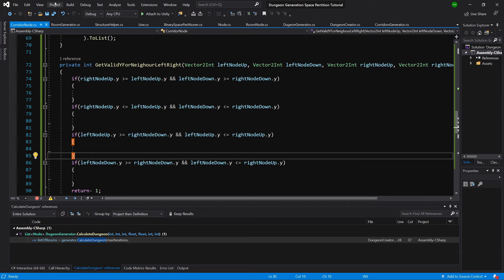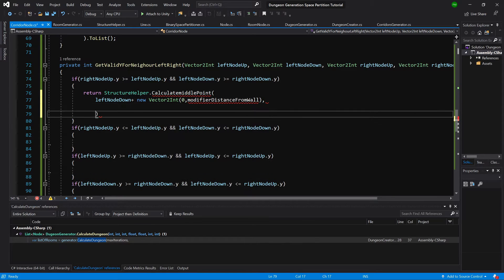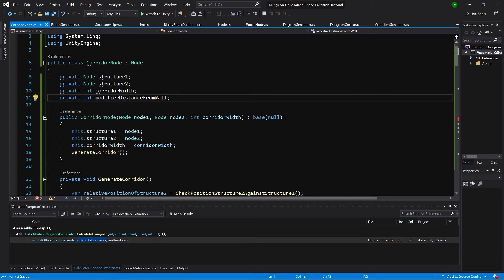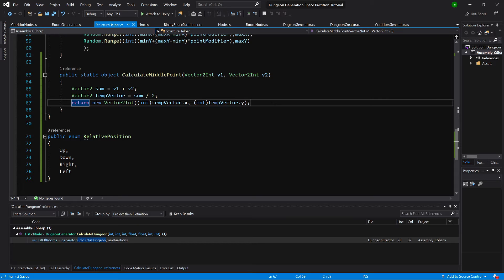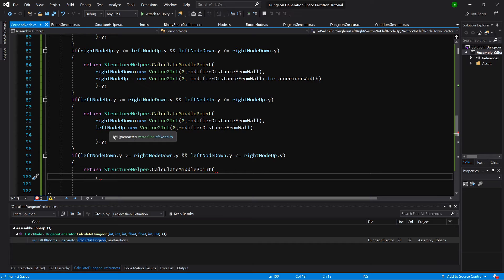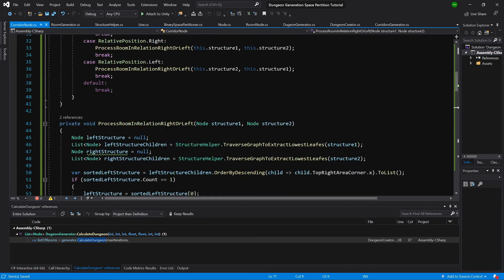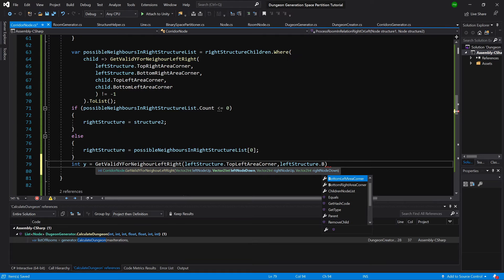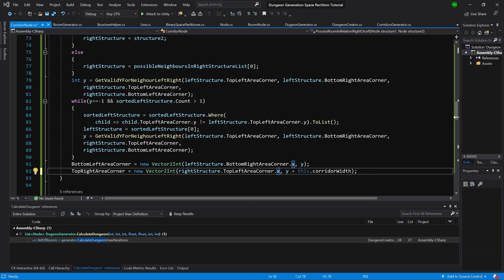Procedural dungeon in Unity 3D Tutorial P12 - Corridor Node p3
Part 12 - In this video we finish implementing algorithm for generating corridors in left and right directions.